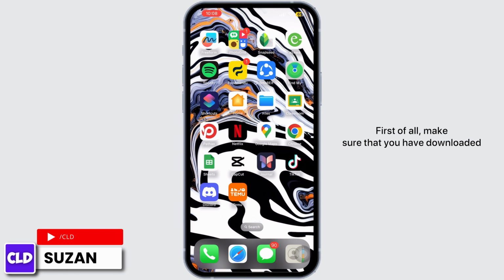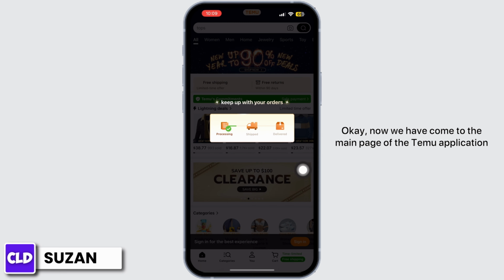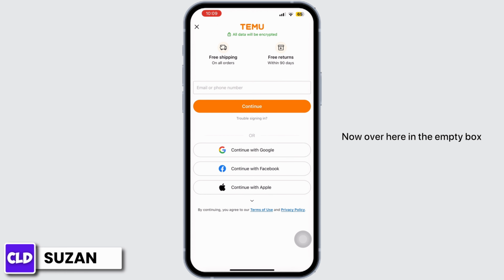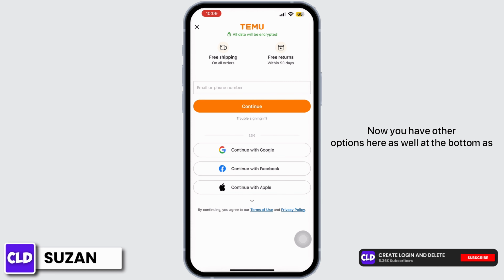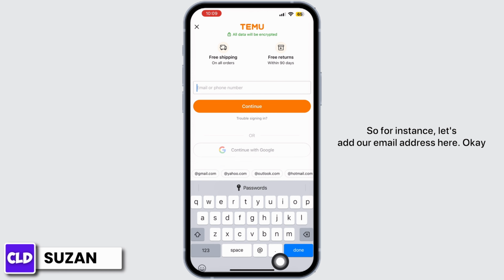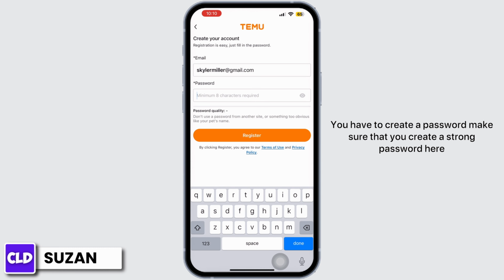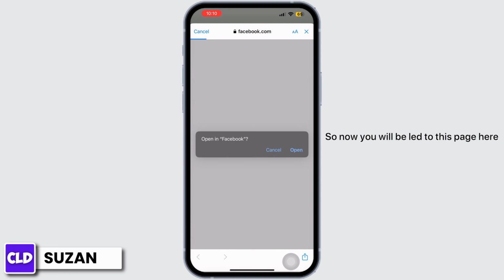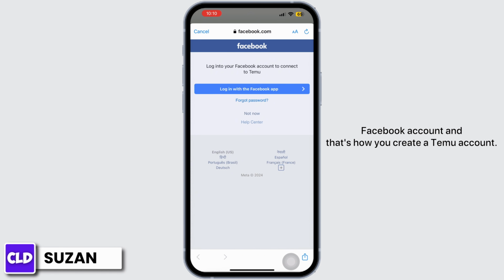How To Create Temu Account (2024)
In this tutorial, we'll provide you with a step-by-step guide on how to create a Temu account, allowing you to make the most of its features and benefits. We'll cover everything from signing up on the Temu website or app to customizing your profile.

👋 Welcome to Create Login And Delete! In this video, we'll walk you through the steps to create a Temu account in 2024. If you're interested in accessing the Temu platform and enjoying its services, this tutorial is perfect for you.

Tips for Creating a Temu Account in 2024

📱 Timestamps:

0:00 - Introduction
0:05 - How to Create a Temu Account (2024)